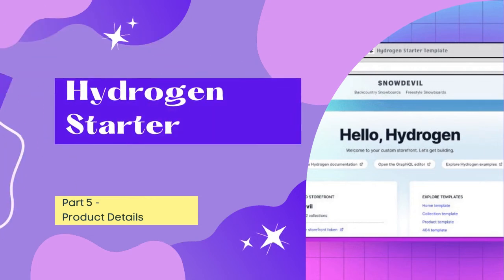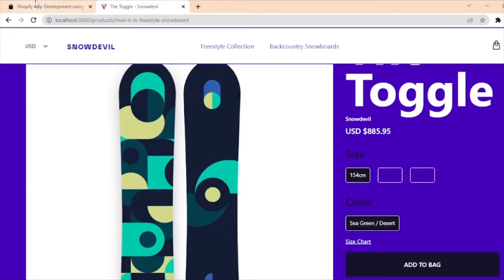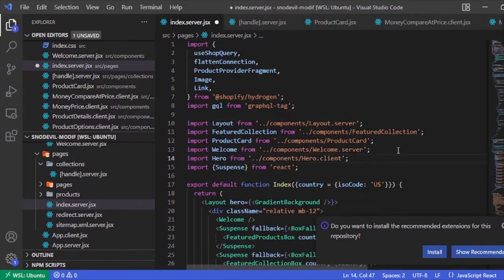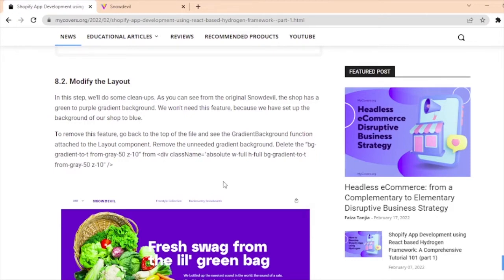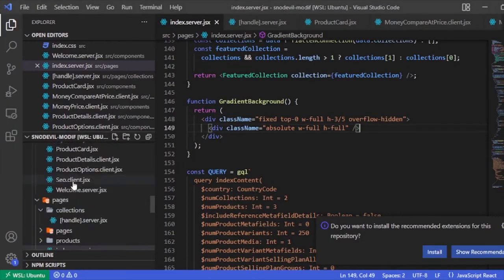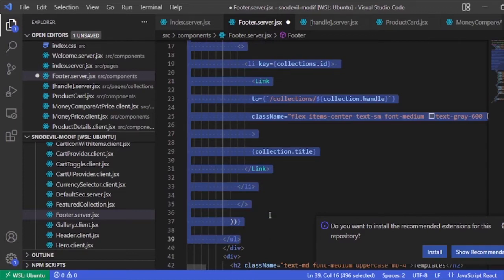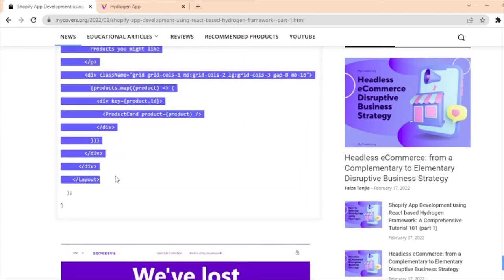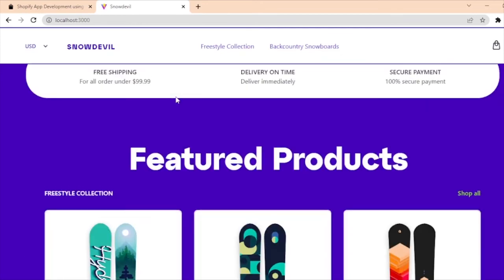Shopify App Development using React based Hydrogen Framework: A Comprehensive Tutorial 101-Part 1.E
Gamechanger Headless Commerce App Development using Shopify HYDROGEN React Framework - Tutorial 101 (Episode 1.E)
- shopify app development tutorial
- using shopify react based hydrogen framework
- dynamic contextual personalized ecommerce development
- gamechanger headless commerce development